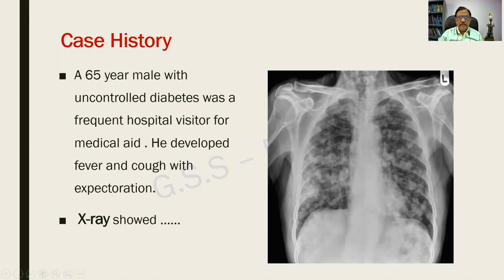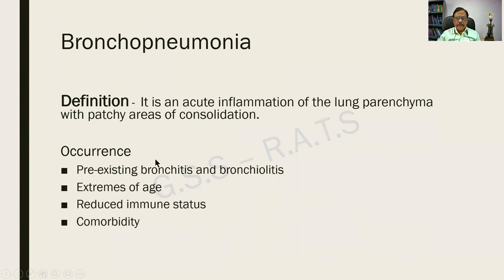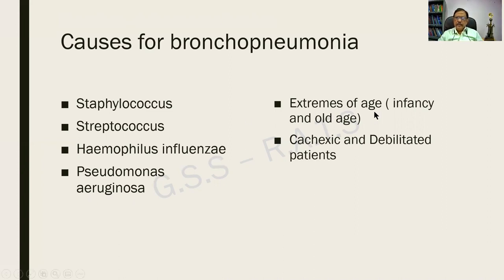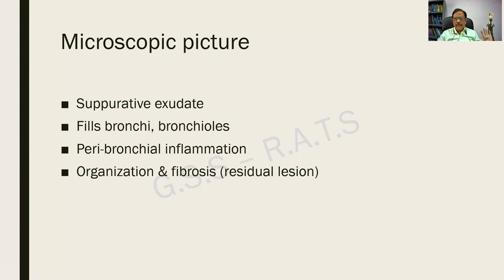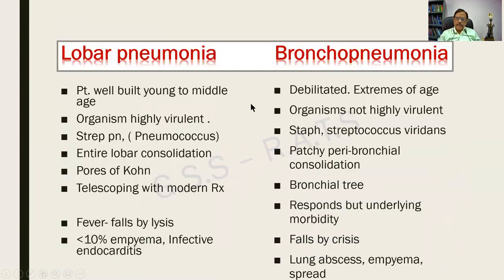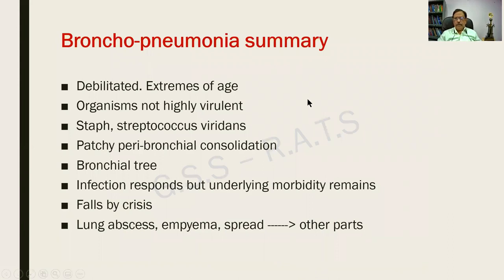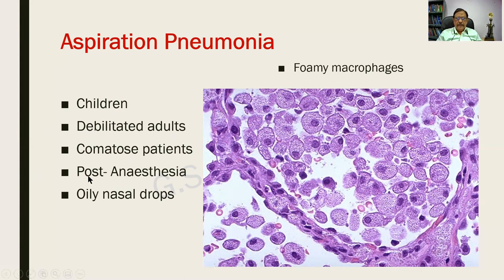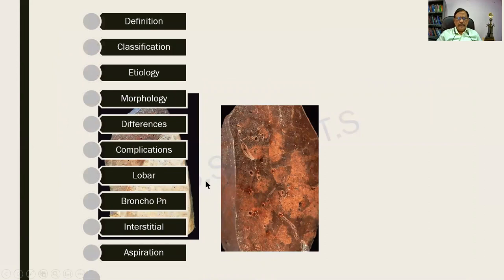Pneumonia Part 2 R A T S Respiratory system Pathology University questions!!!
Do not under-estimate.. too many questions... too much difference.. UG & OG